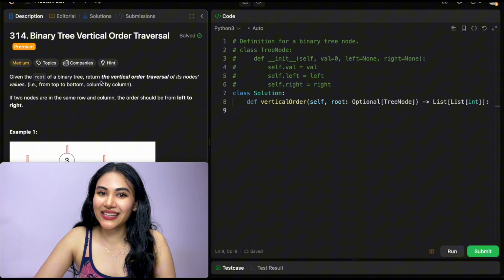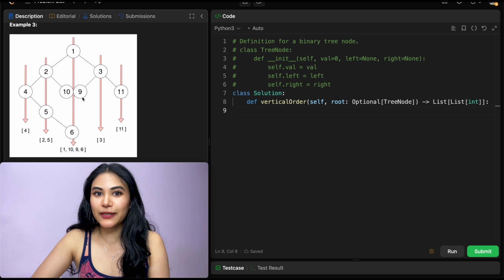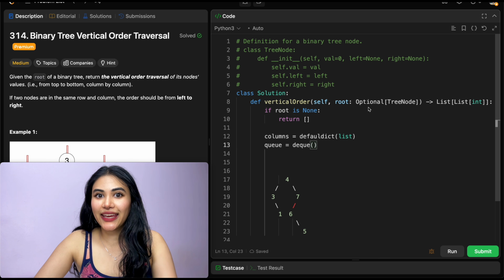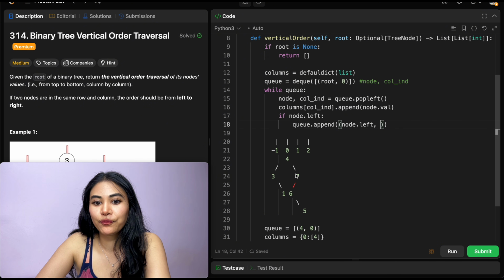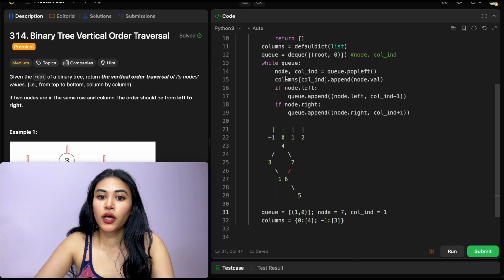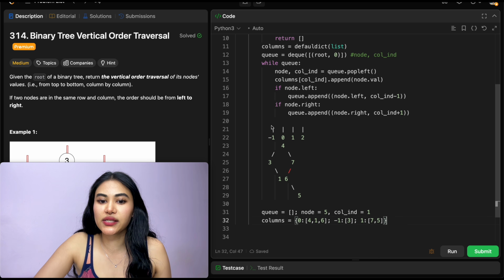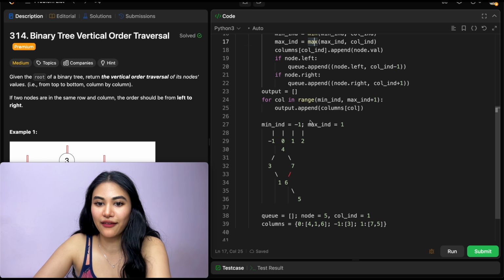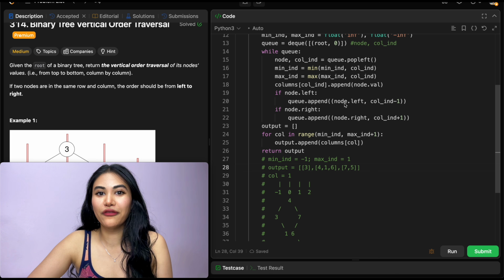Binary Tree Vertical Order Traversal - LeetCode 314 - Python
Explaining Binary Tree Vertical Order Traversal from leetcode in Python!

@1:27 - Example + Explanation
@3:32 - Code
@5:05 - Code Walk-through with Example
@14:21- Time and Space Complexity